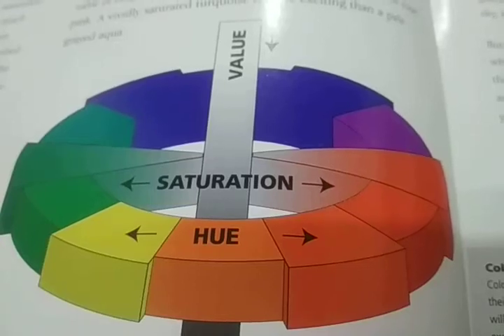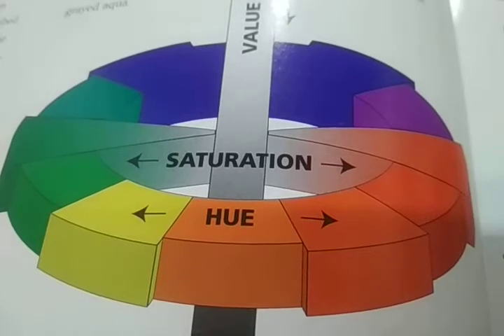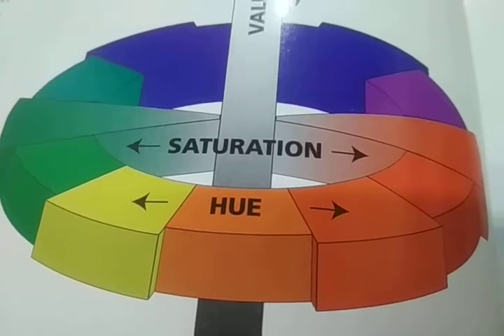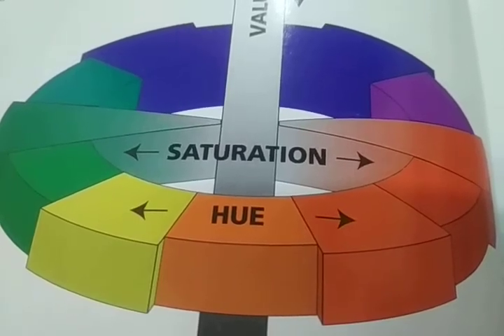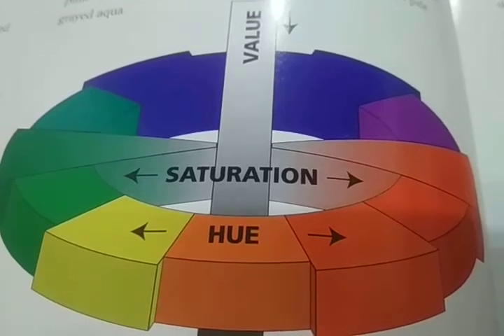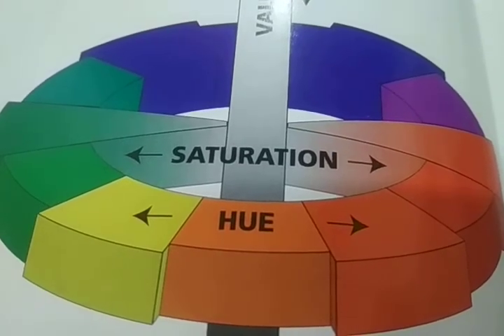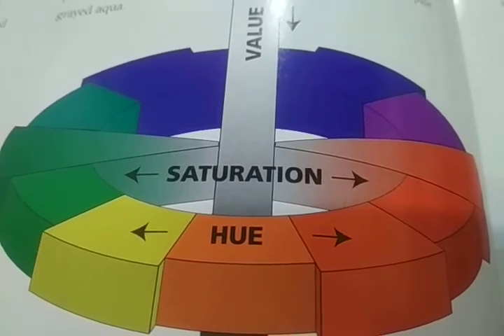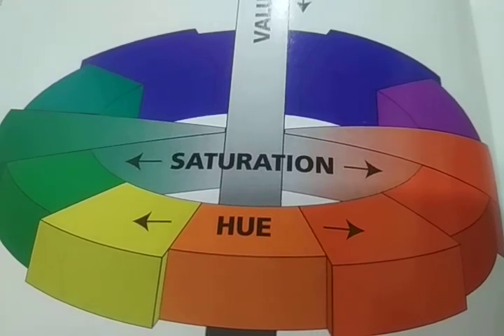Value saturation Hue in colour wheel..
Value ...hue ..saturation in colour wheel